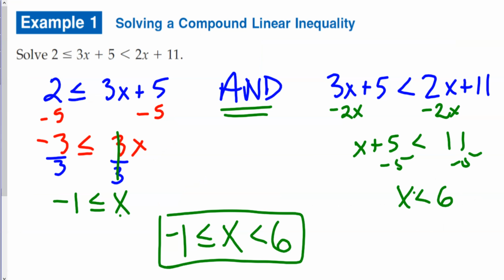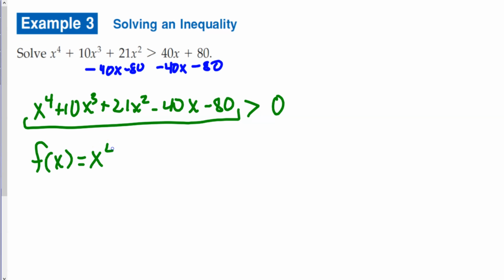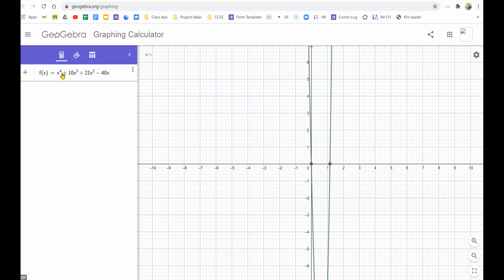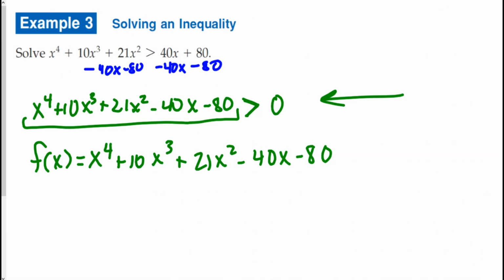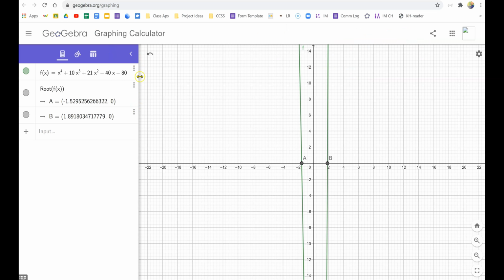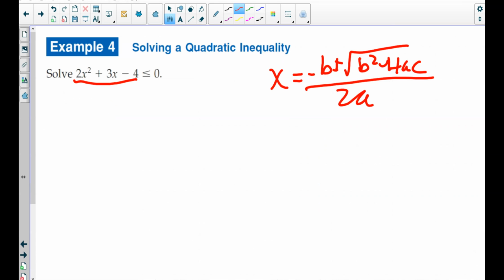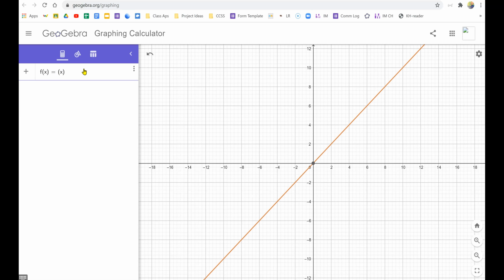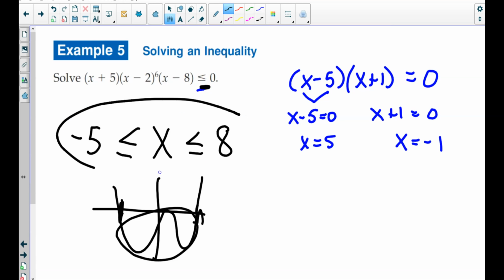Precal_Lesson 2.5 pt 2